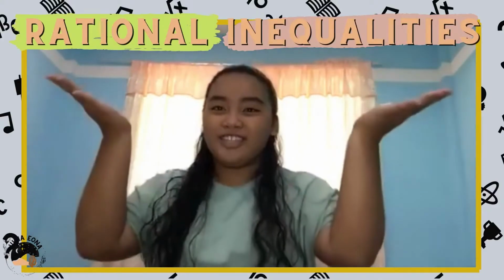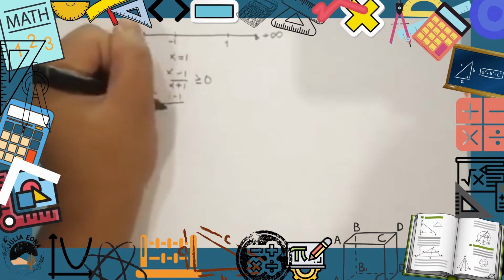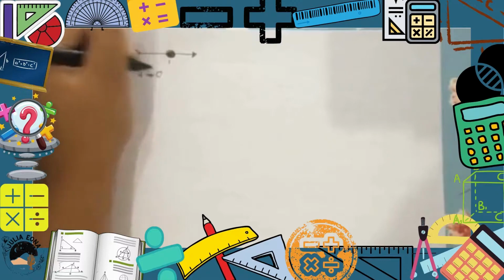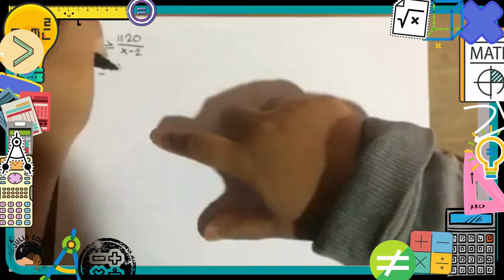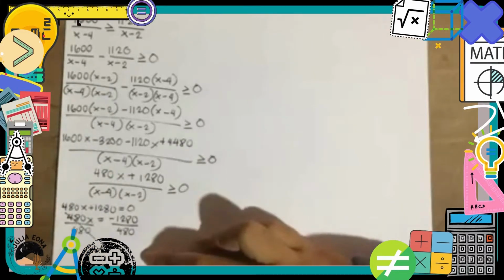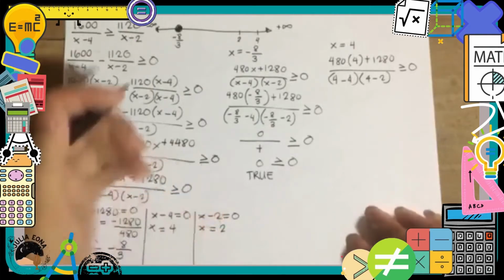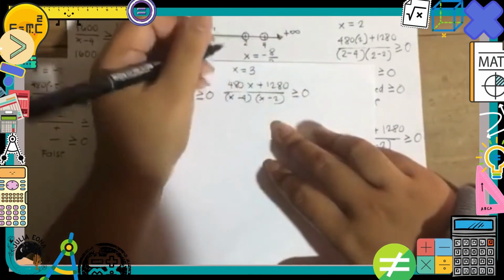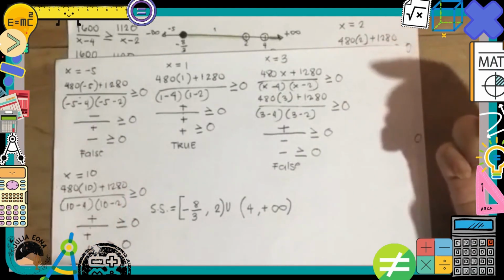Solving Rational Inequalities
In this video, you will be able to learn on how to solve rational inequalities and how to represent the solutions using interval notations.

Hope you enjoy and learn something!